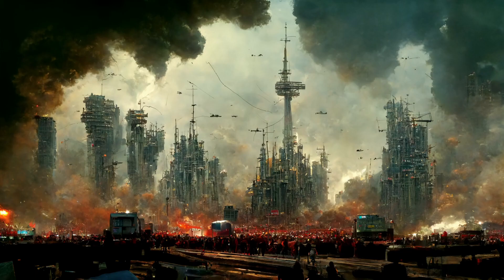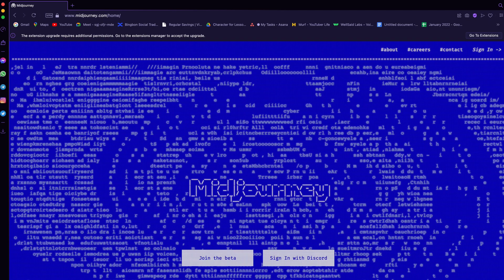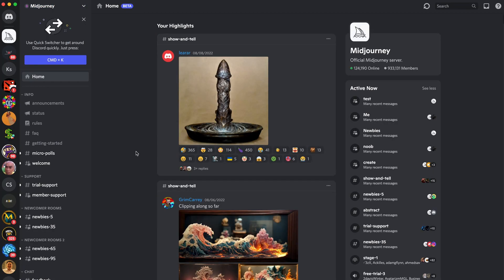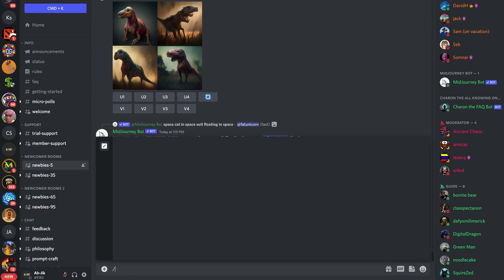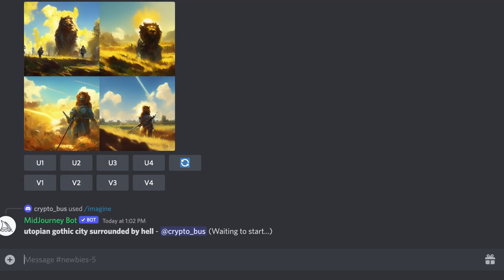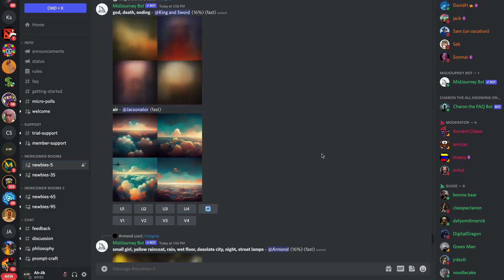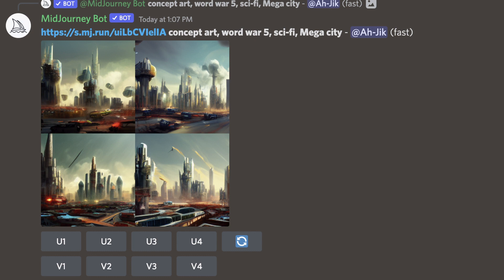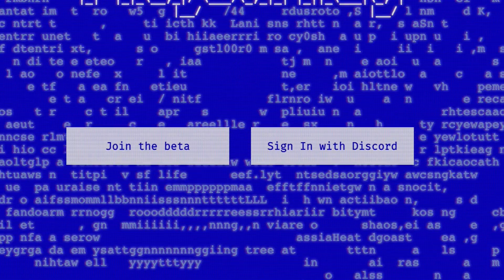THIS will CHANGE THE WORLD of Art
Will artificial intelligence take control of the artists? Explore the OUT OF THIS WORLD worlds of AI Art and Midjourney, and learn how to get started creating art with Artificial Intelligence. We will cover everything from discovering the insanity of AI and the incredible images it can create to learning some of the most advanced codes for getting the best results.

I hope you enjoy watching this video. Thank you for taking the time to watch:)

Gear I don’t Have but I love!